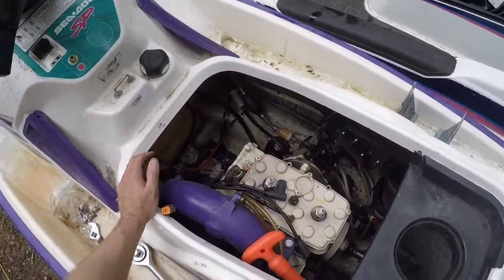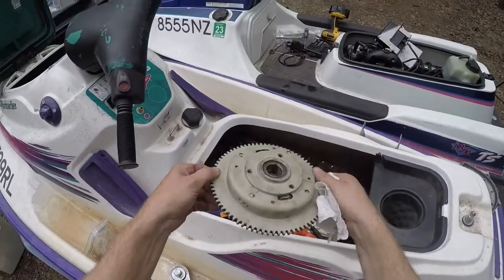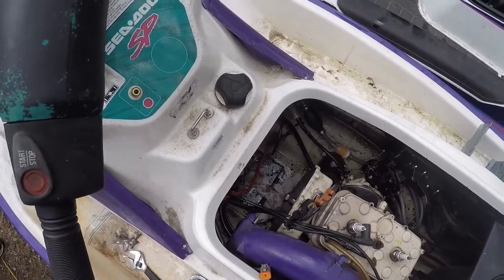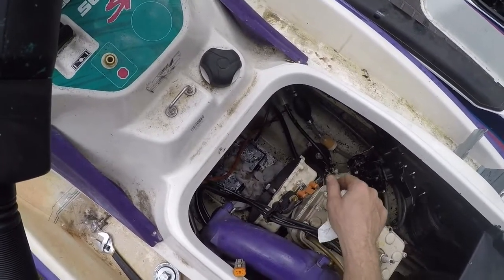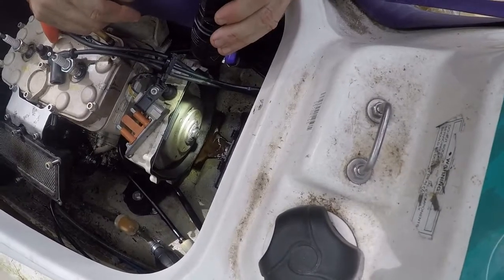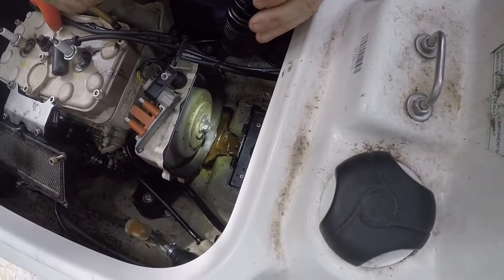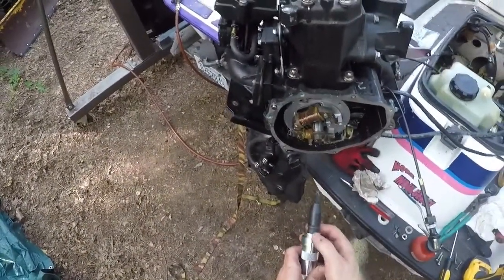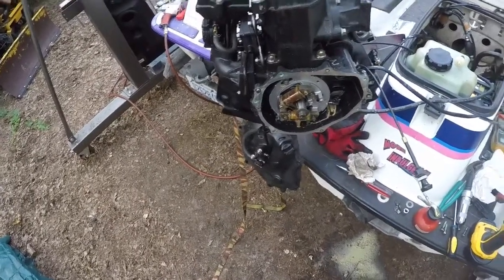Seadoo Rotax keyway failure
1995 Seadoo SP with Rotax 587 engine.  Started dying on the lake with backfiring and eventually quit altogether.  Had spark, fuel, and good compression.  Are there any quick, "free" options for a fix?